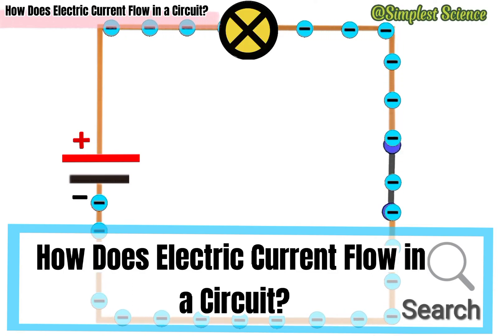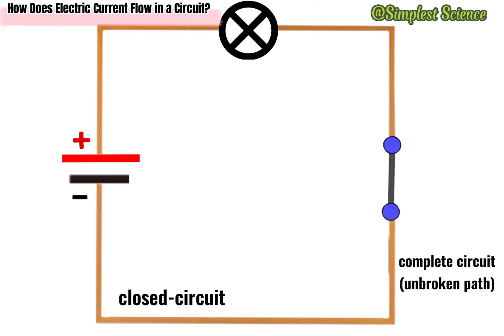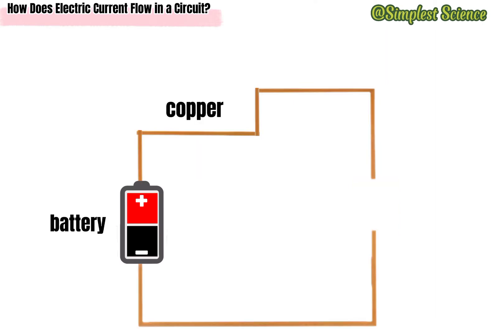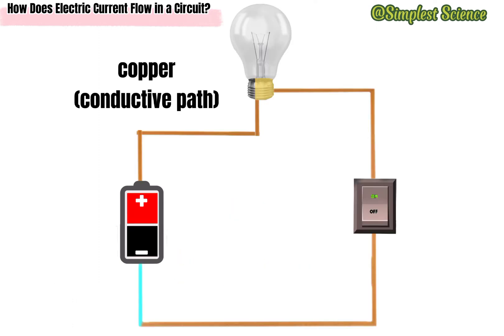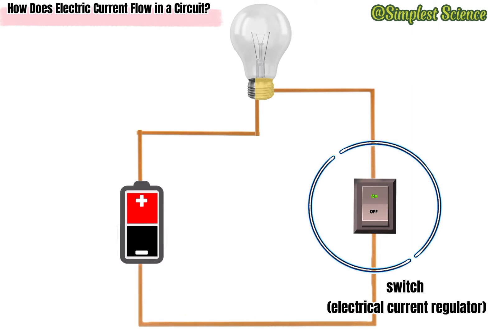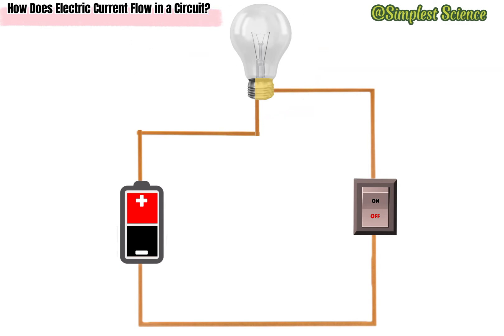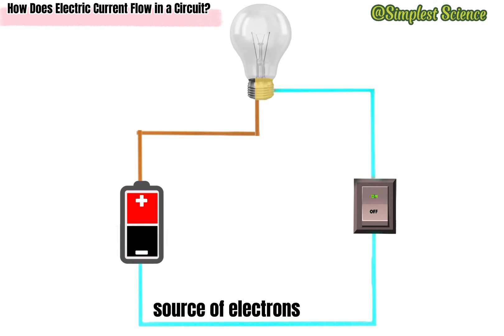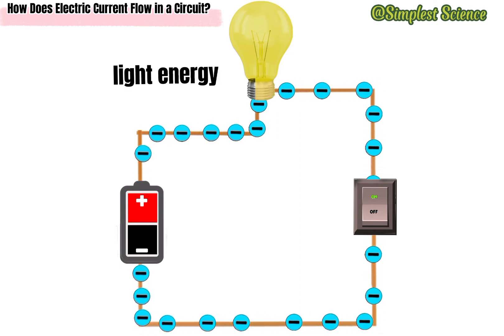How Does Electric Current Flow in a Circuit?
Electric Circuit comprises of Four (4) inseparable components that if successfully connected to form a closed-loop makes electric current flow possible.  A closed-circuit is a complete circuit since it offers an unbroken path to allow the continuous flow of electrons from the negative  to the positive terminal of a battery cell. An open-circuit is an incomplete circuit since there is a break that impedes the flow of electrons.

In a simple electric circuit, these four (4) vital components can consist of battery, copper, switch, and a light bulb. Each play a significant role in producing eletric current.

The Battery is the energy source, it supplies the required electromotive force (EMF) to cause the electrons to move  in the circuit away from its negative terminal and pulls them towards the positive terminal. It is the provider of voltage not electrons as many would think.

The Copper is the conductive path, which provides a pathway for electricity to pass through it with greater ease. Metals are known for its electron mobility, due to its loosely bound electrons in the outer shell surrounding the nucleus. It's loose electrons with the aid of the voltage will move around the circuit to produce current.

The Switch serves the purpose of regulating the flow of electrical current within a circuit. It works in an ON & OFF mechanism, that by turning the switch OFF it creates an open-circuit, emphasizing a break circuit  and that by turning the switch ON it creates a closed-circuit, emphasizing a complete circuit.

The Light Bulb is the load which makes the circuit nothing in its absence, since it serves as the main building block, as it is the component that is energized, when the electric current passess through a bulb, it heats up the filament and gives out the light energy.

So to summarize, electric current is produced when the free electrons in the atom of a metal wire starts to flow when applied with voltage through energy source, this conductive medium aside from being the source of electrons also links the rest of the components forming the continuous path, the flow of current is then controlled by a switch by turning it on or off resulting to the closing or opening of the circuit, through a continuous current flow it will then reached the load where the electrical energy will be converted to a other form of energy in this case to light energy.